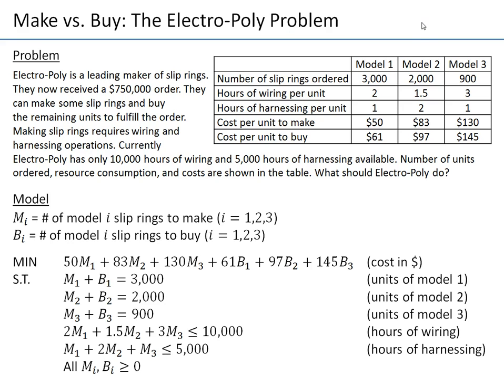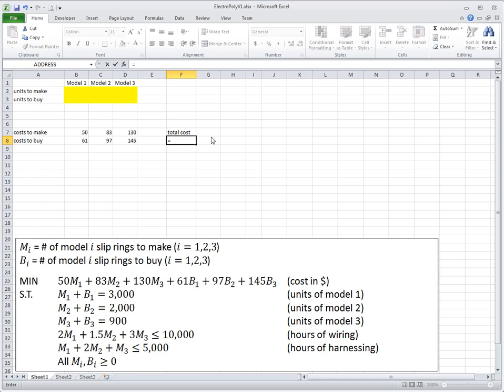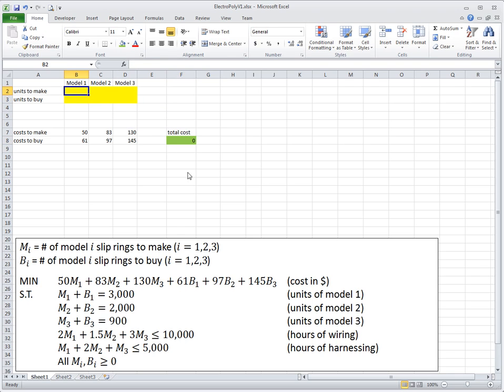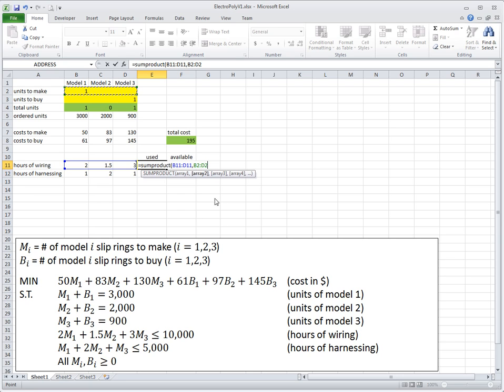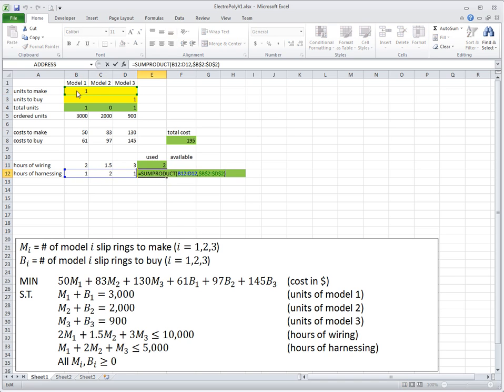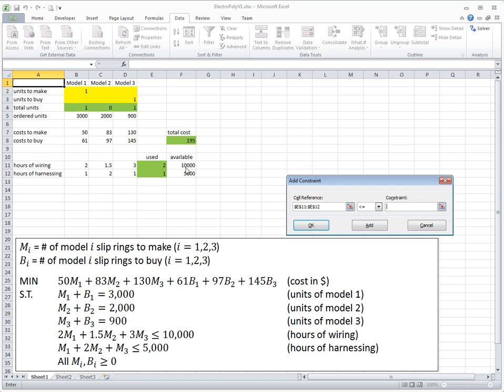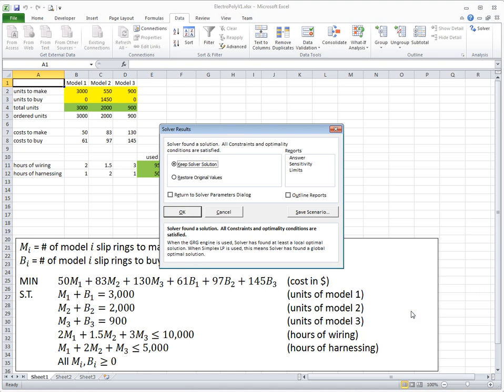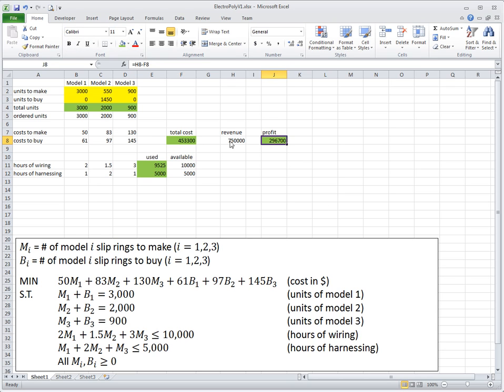Ch03-04 Make vs Buy - Solving Linear Programming LP In Excel - Version 1